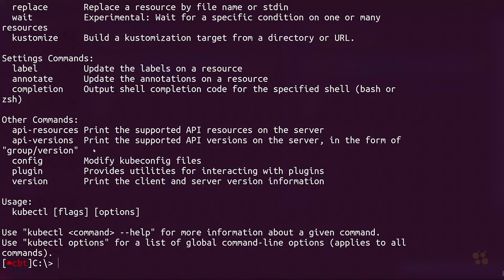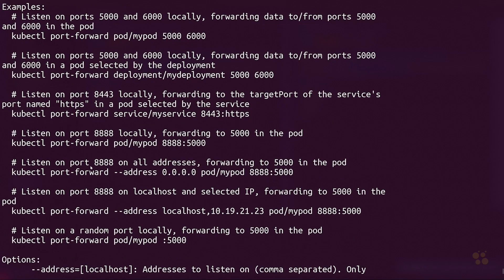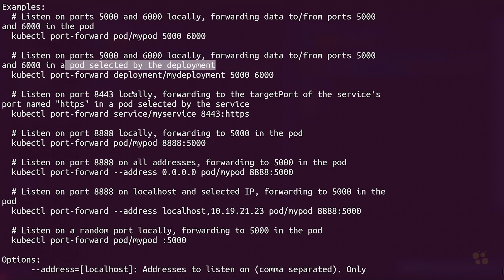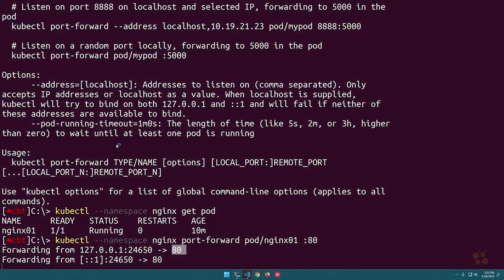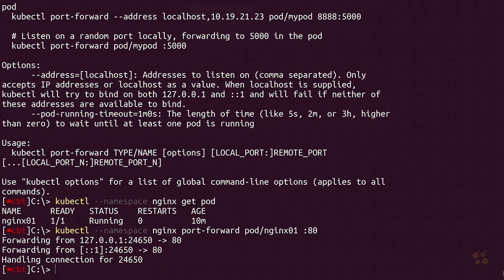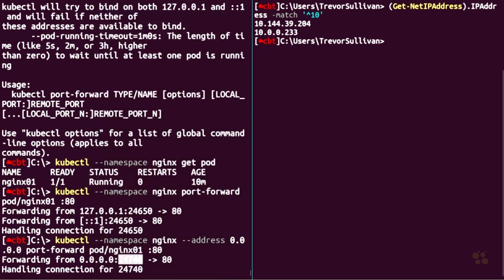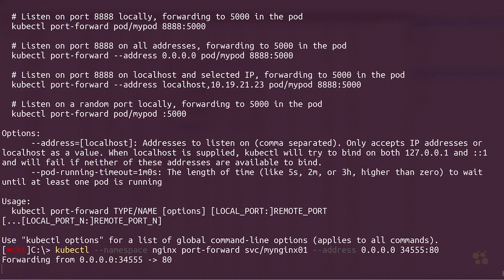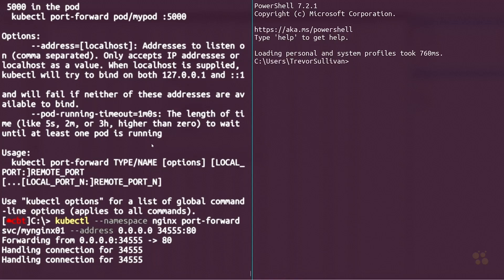60 Access Services in Kubernetes using Kubectl Port Forwarding